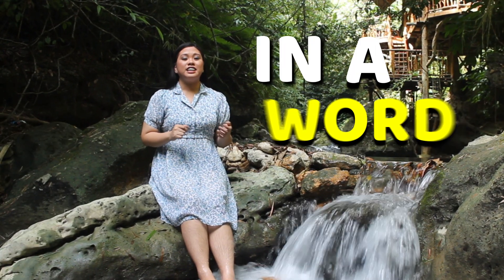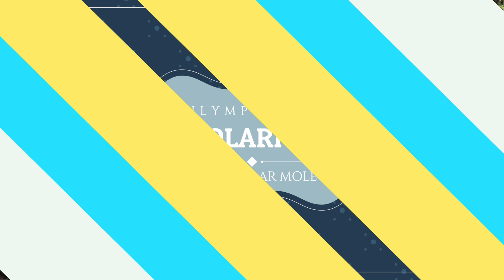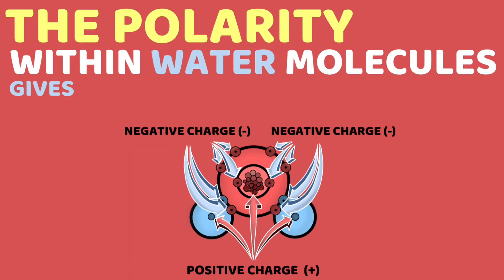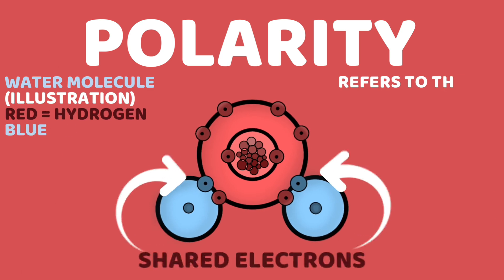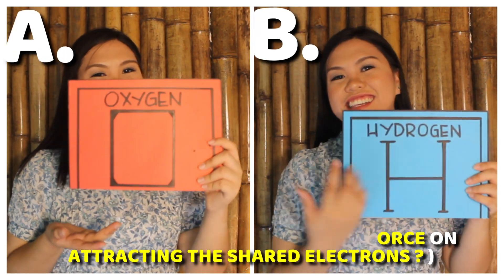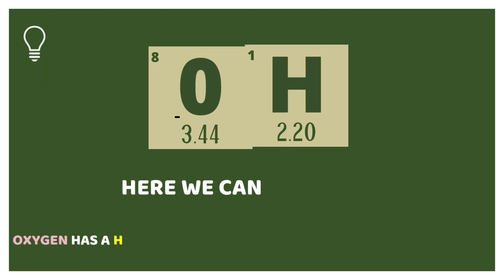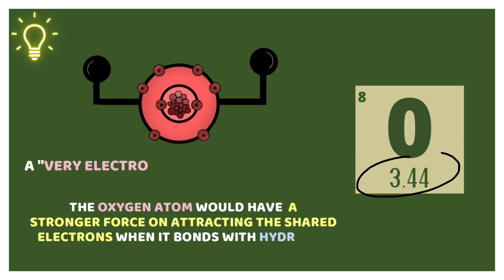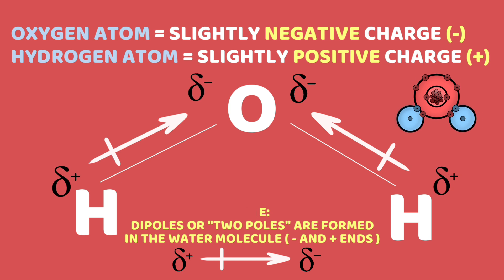Polarity : Water as a Polar Molecule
(Play video in HD for better quality)
turn on captions (captions in English is provided)

Let us all Keep Learning amidst Global Crisis’ with science and communication !
"Understand That Small Things Matter - From Tiny Polar Water Molecules , Up To Small Steps Like Washing Your Hands - Can Save A Plethora Of Lives At Times Like These. "

Official Entry to the National Siyensikula Video Competition
NSTF 2021

Student: Melissa Jill J. Bioco
Coach: Mdm. Ethel C. Mapa
Animations are original and made by Melissa Jill Bioco
Sound Effects: Non-Copyrighted Sound Effects from YouTube